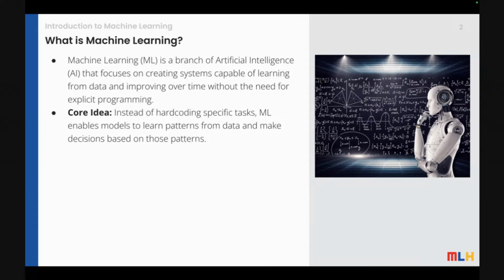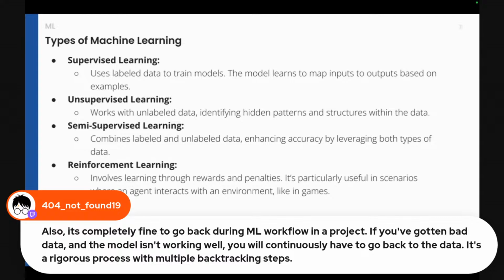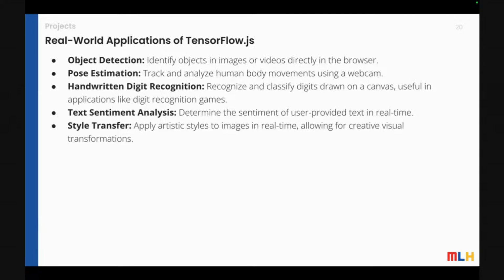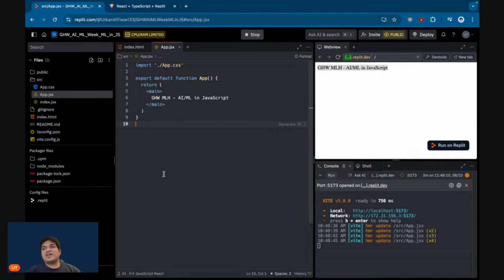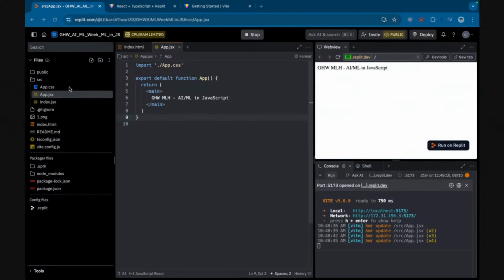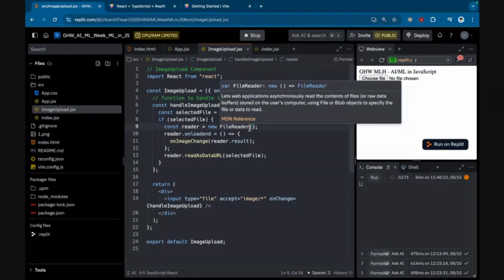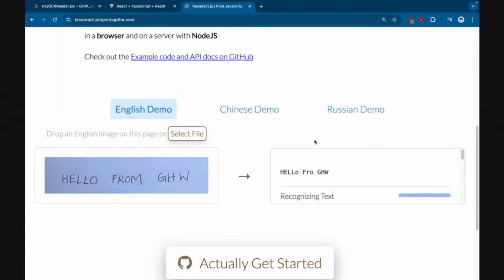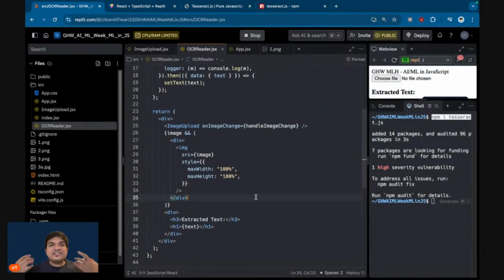[GHW AI/ML Week] Machine Learning with JavaScript - Part 1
[GHW AI/ML Week] Machine Learning with JavaScript - Part 1 by UT